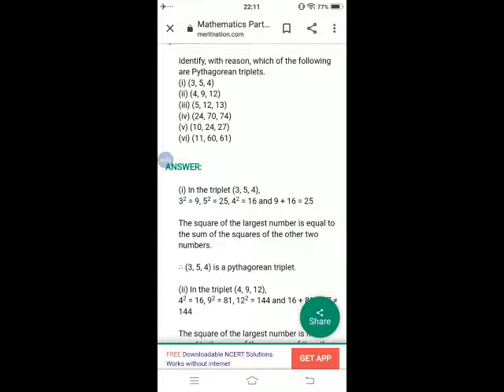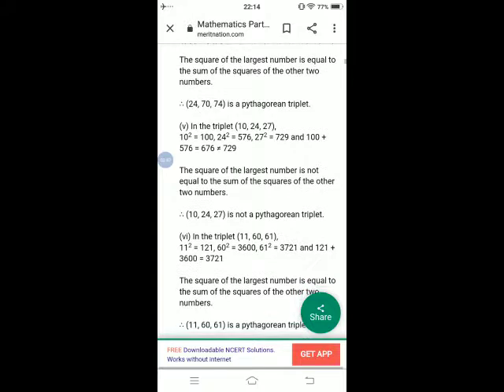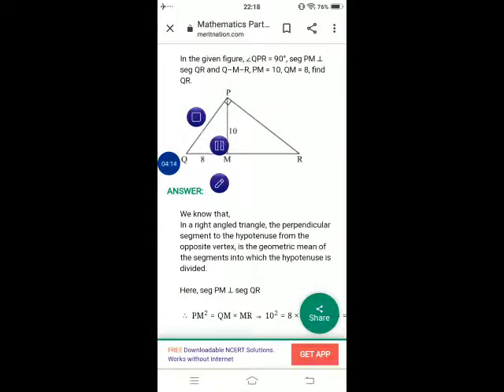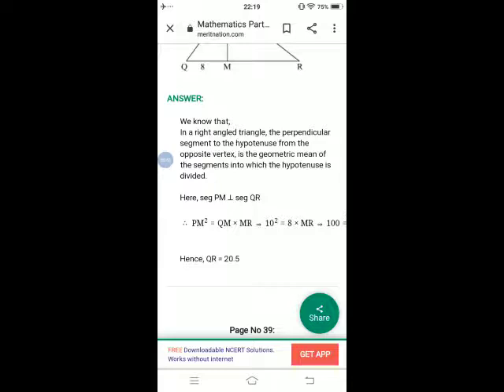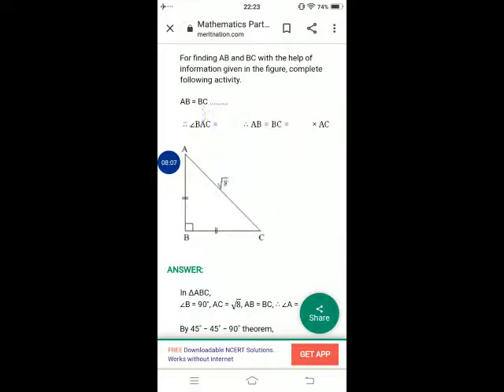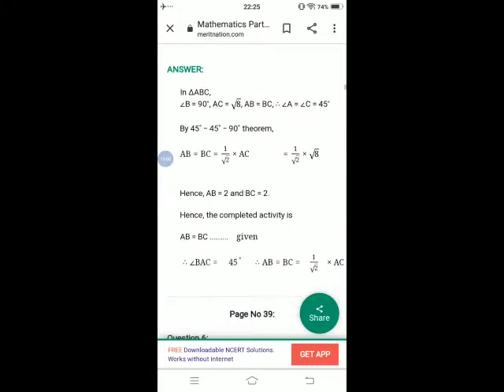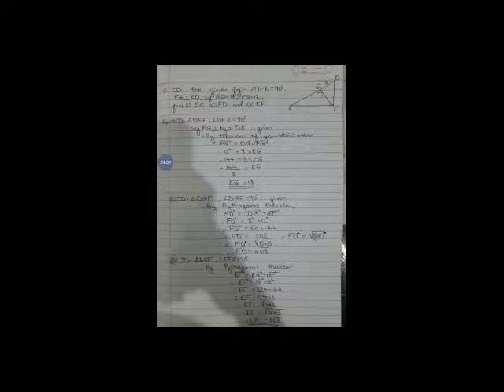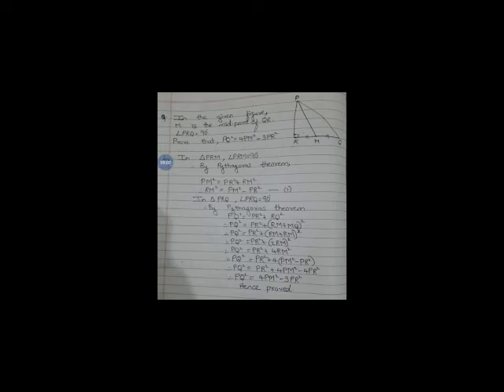X- Maths 2